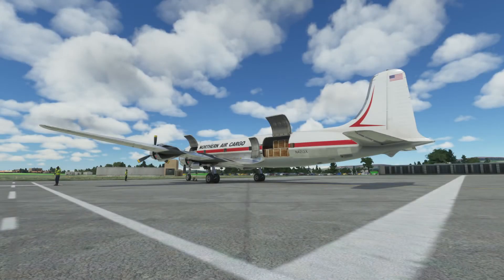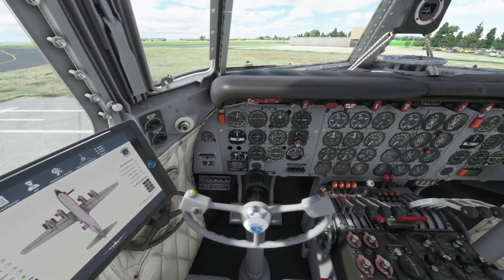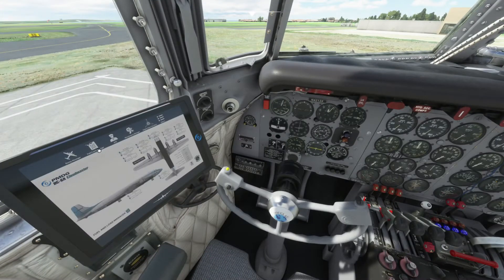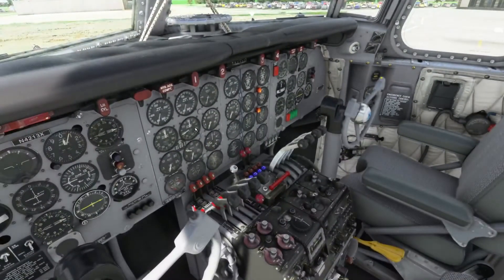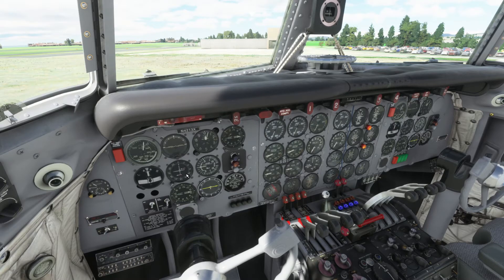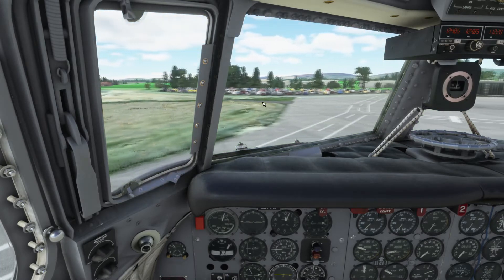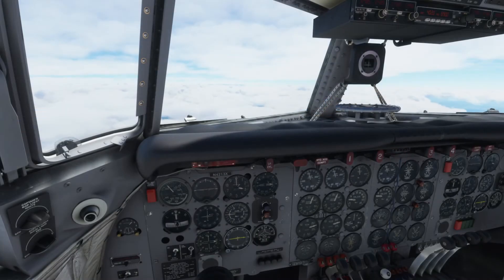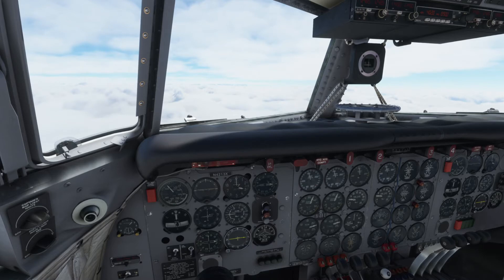PMDG DC-6A | Cargo Run | Isle of Man to Brussels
Flying the cargo variant of the Douglas DC-6, we are running cargo from Isle of Man to Brussels.

System Specs:
Mem - 32 Gig
Joystick - Honeycomb Alpha Yoke
Throttles - Honeycomb Bravo Throttle Quadrant
Rudder - Logitech G Pro
Add-Ons:
Too many to list and vary between flights.